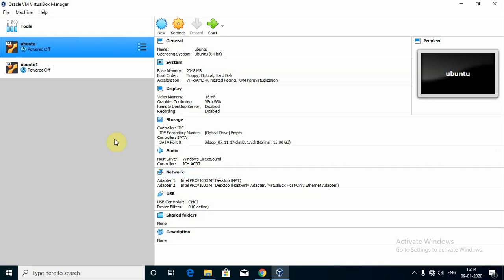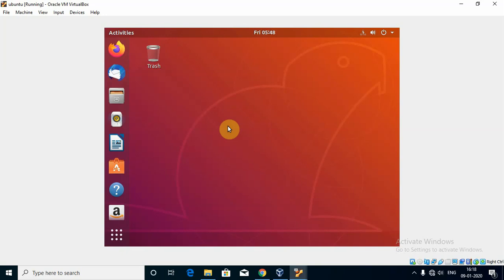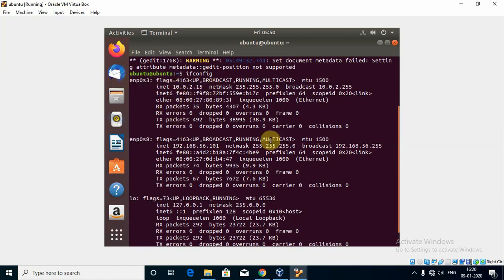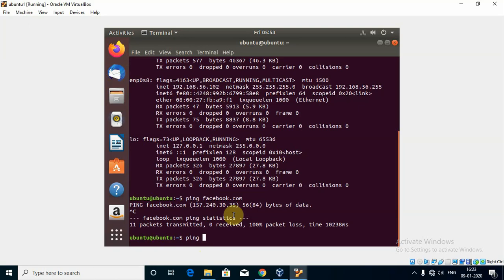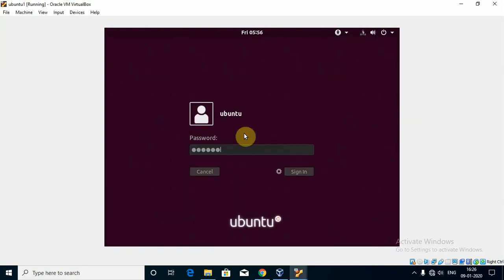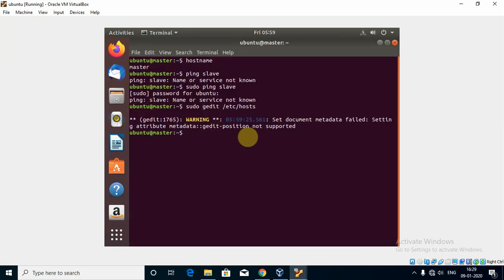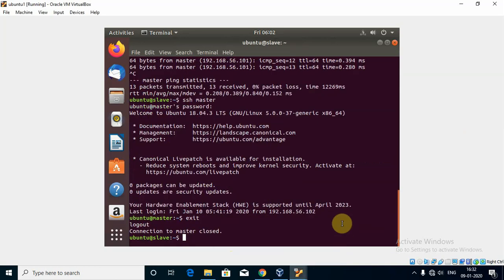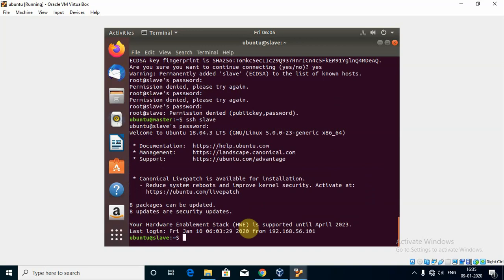Creating LAN using Ubuntu 18.04 (Two node Beowulf cluster)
This video demonstrates as how to create two node Beowulf cluster. A Beowulf cluster is a classic LAN which is used for various network level computing needs.